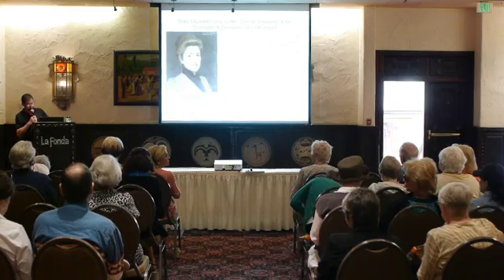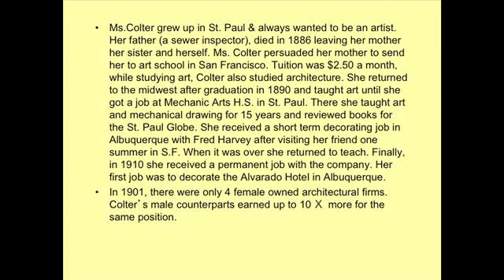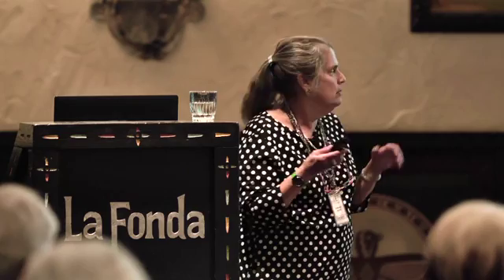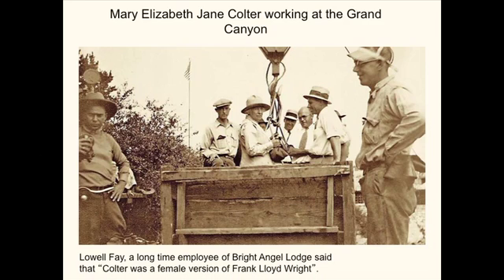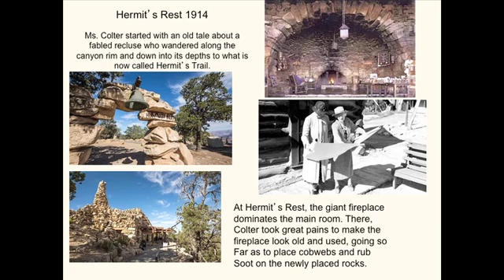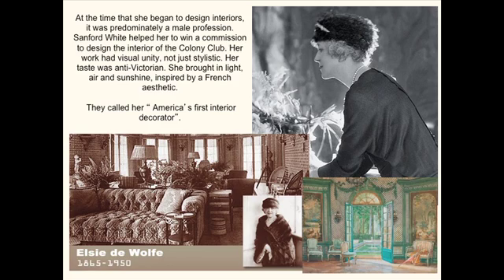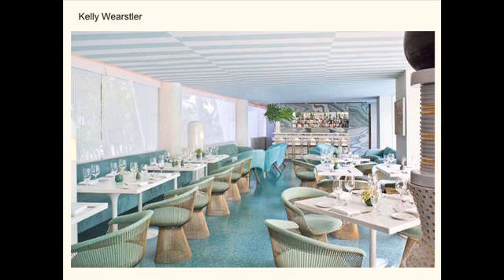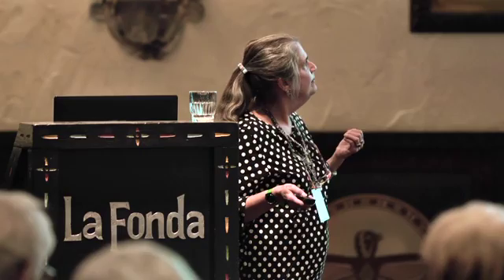La Fonda Docent Barbara Arlen Talks About Mary Jane Colter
Barb Arlen is a docent at La Fonda on the Plaza and also teaches Color Theory at Santa Fe Community College School of Art & Design.